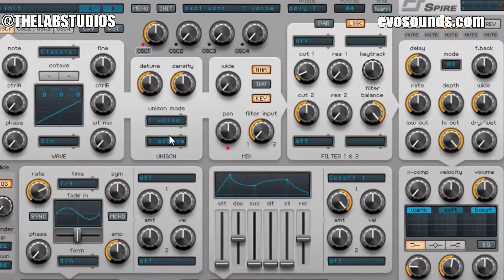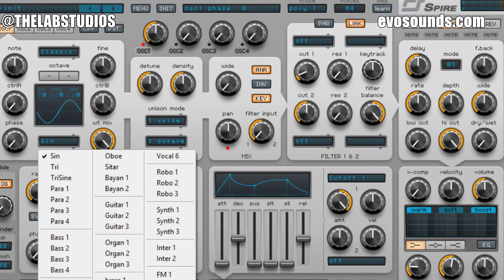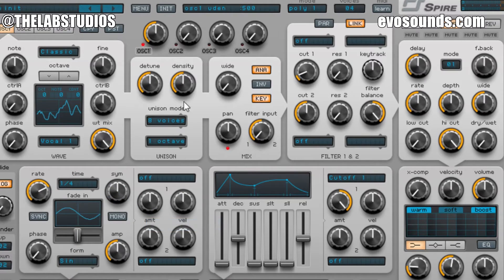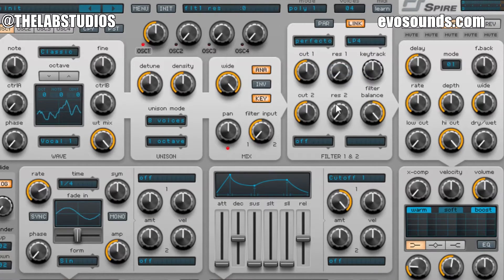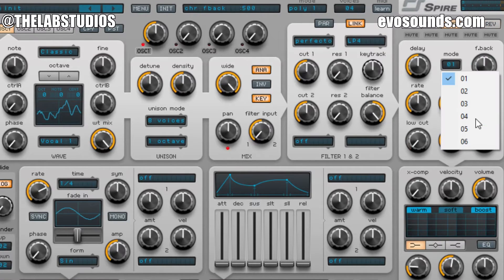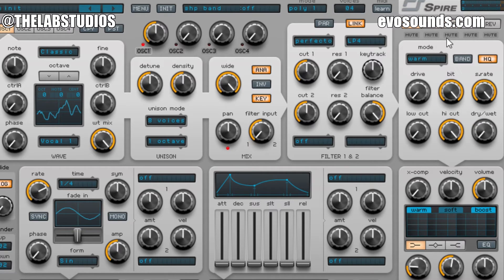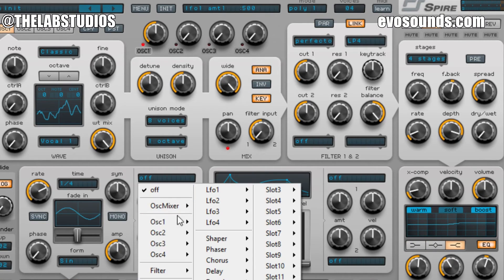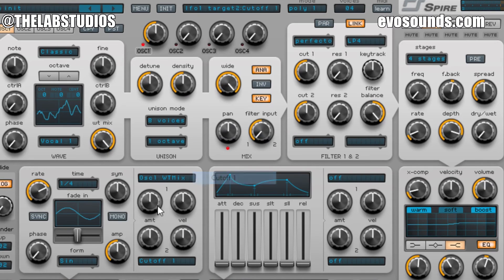Big Sean "Bounce Back" / Hip-Hop Pad - "Under 1 Minute" Tutorial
Check out this "Under 1 Minute" tutorial on how to create Big Sean "Bounce Back" / Hip-Hop Pad. Courtesy of our partner ZenWorld.